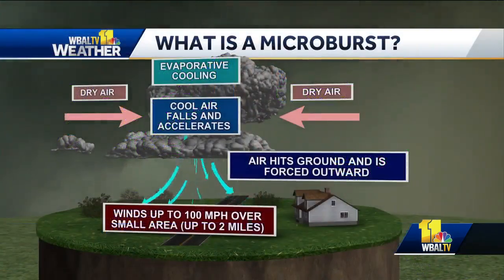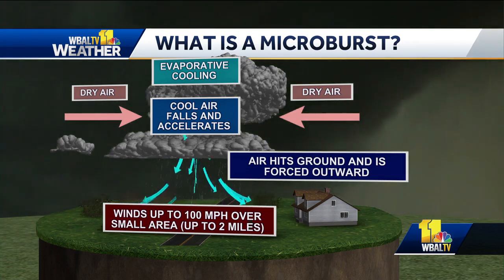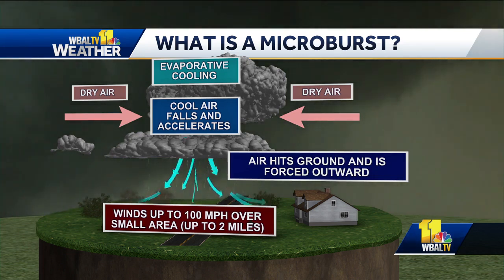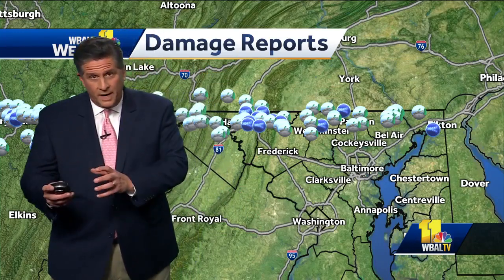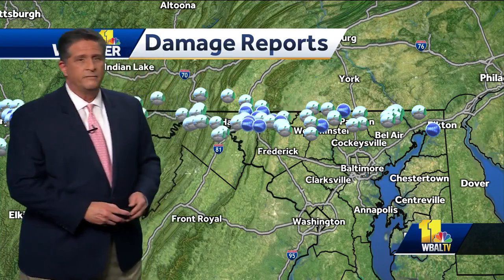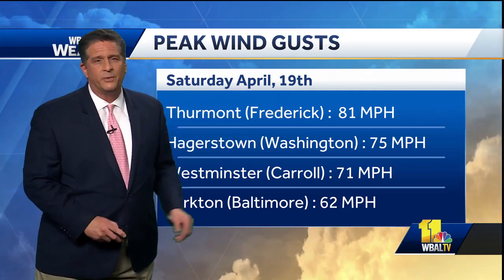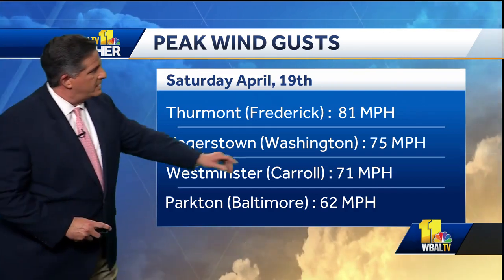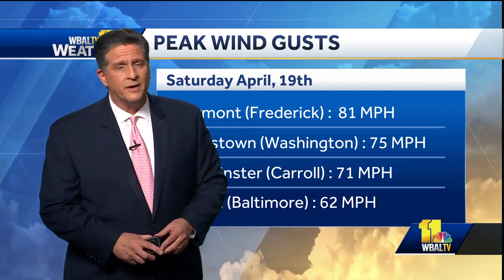Weather Talk: What is a microburst?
Meteorologist Tony Pann teaches viewers about a microburst, which did damage to parts of the state along the Pennsylvania line.